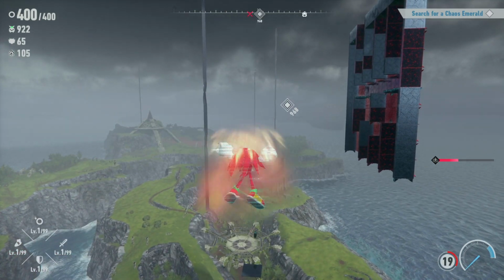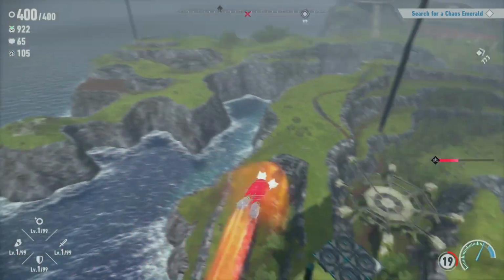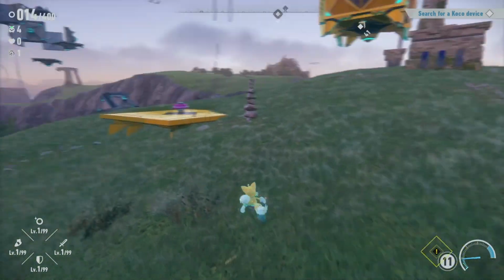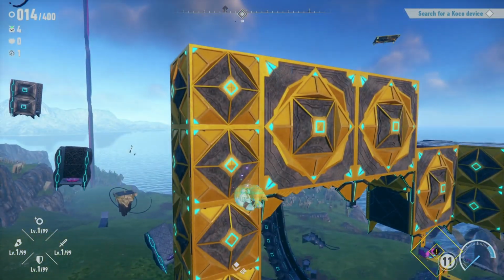Was The New Sonic Frontiers DLC Good?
Let's talk about the new Sonic Frontiers DLC, The Final Horizon!

Was it any good? What were the issues? Was it overhyped?